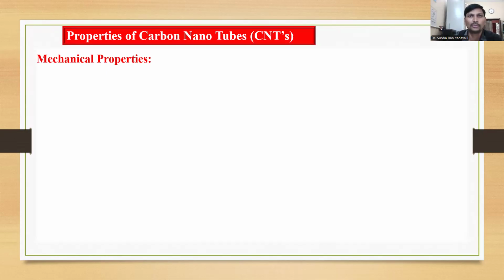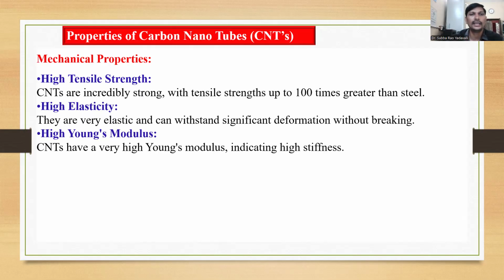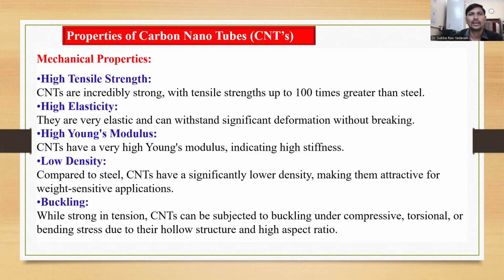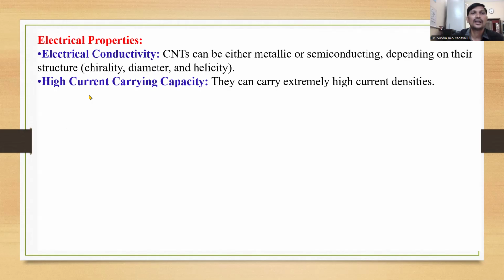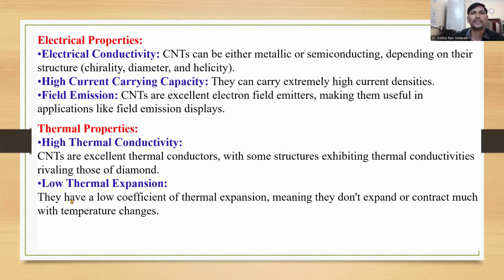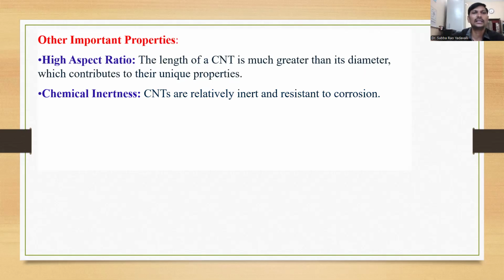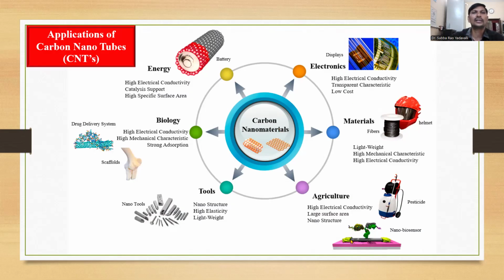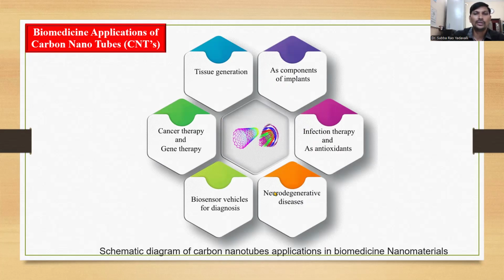Carbon NanoTubes (CNTs) By DR. Subbarao | Engineering Chemistry